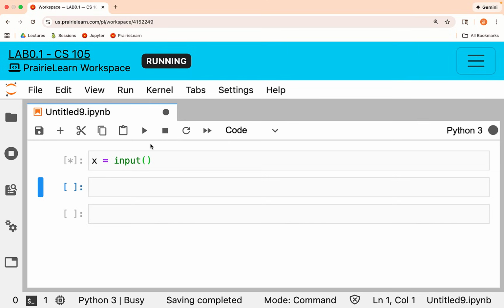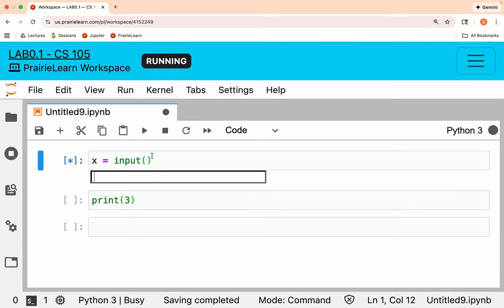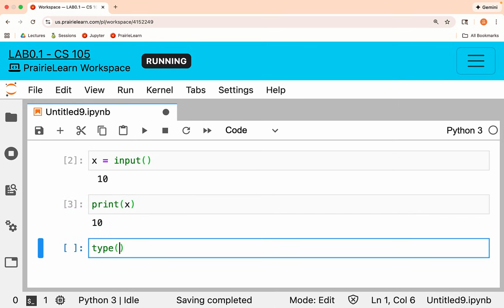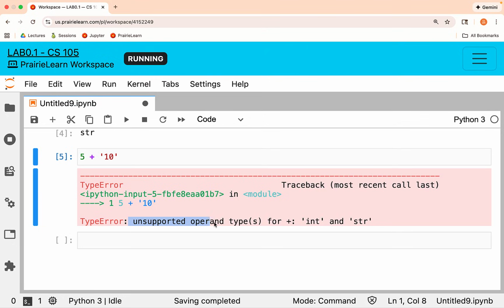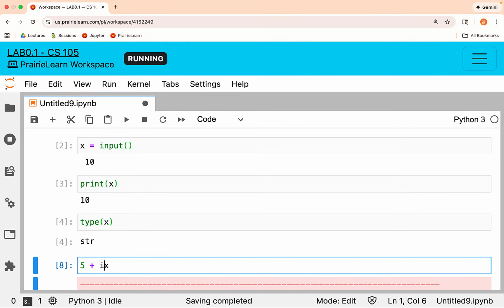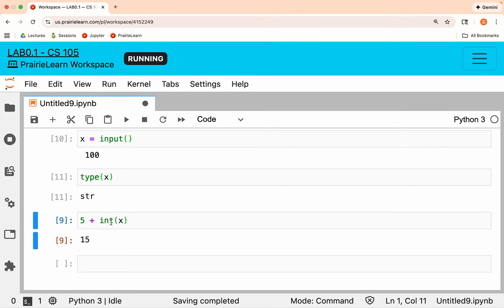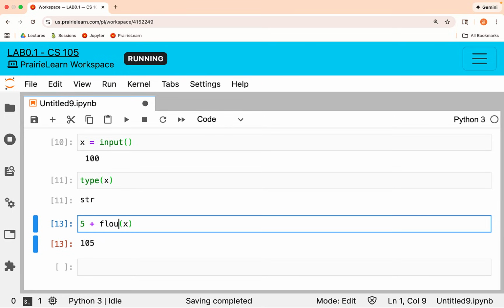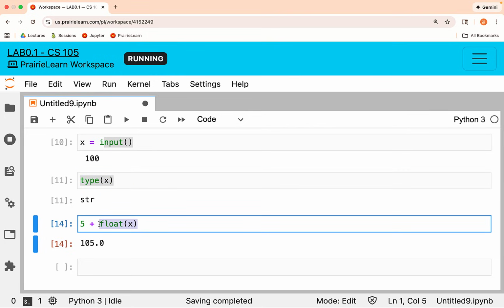Casting string variables to numbers in Python (CS105 at UIUC)